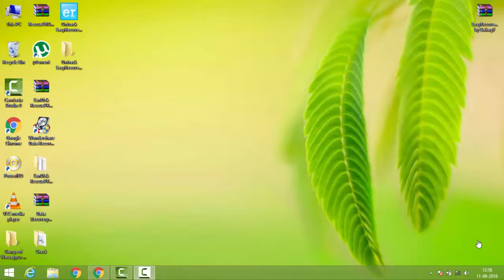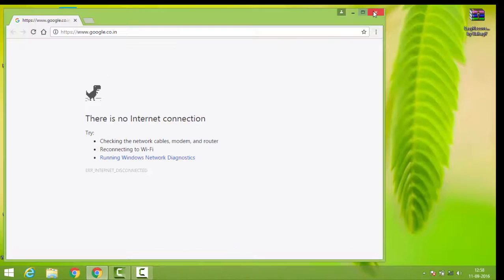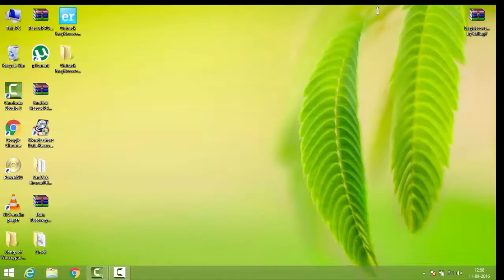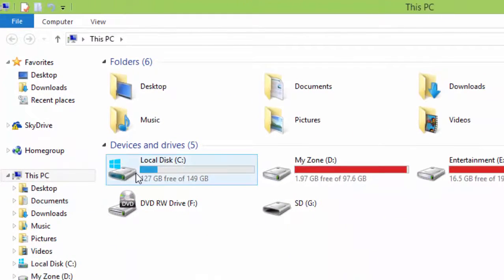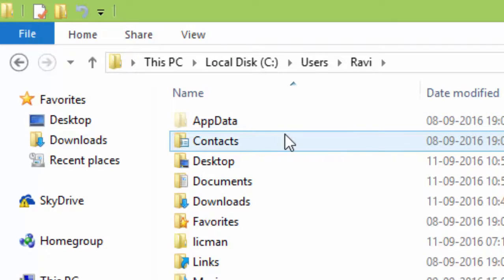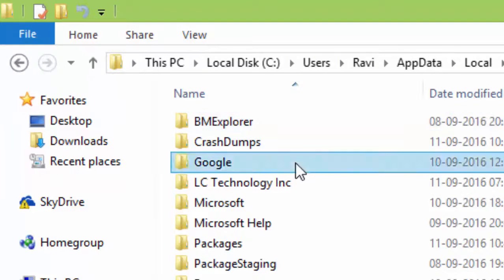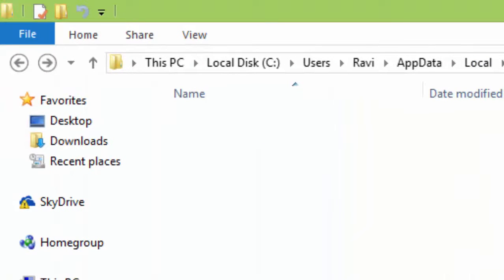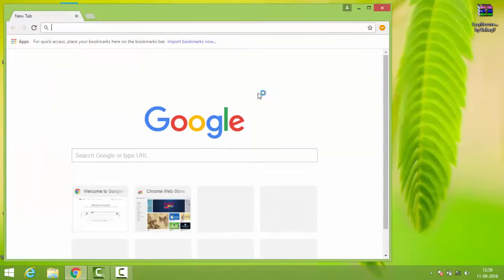Double chrome icon Fix Error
Here we fix the Double chrome icon shows in the TaskBar . No need to uninstall chrome. No software needed.

If u need any sollution then comment to my videos.
Thanku